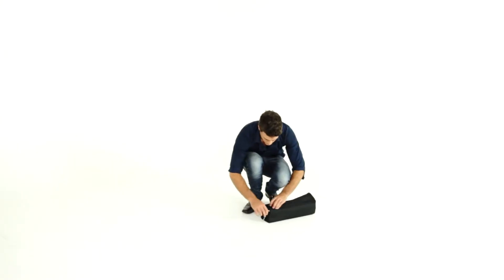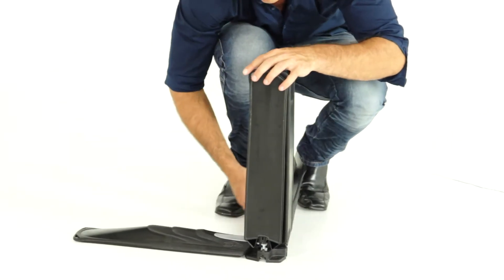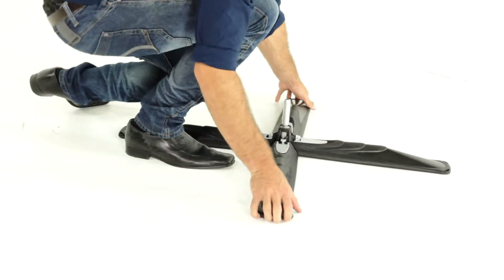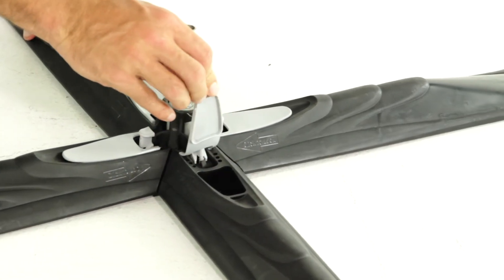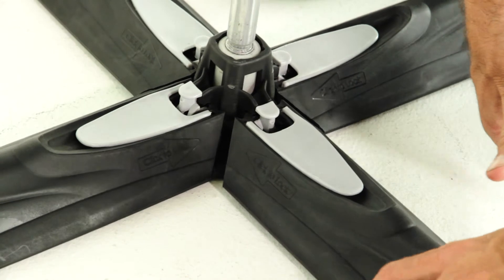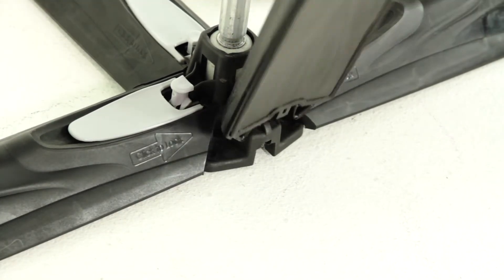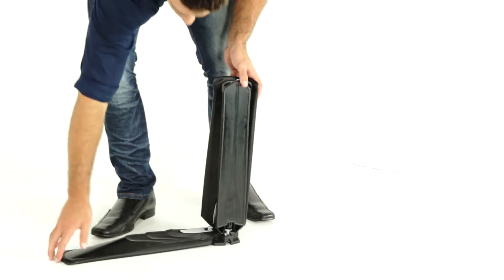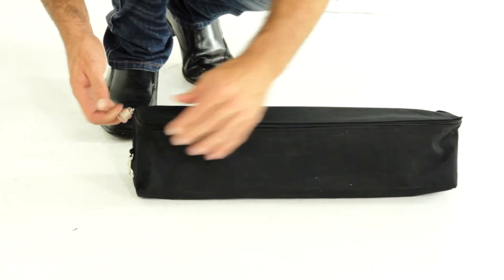Folding Base Setup/Takedown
Expand a Sign has developed a unique banner mounting system which offers versatility and value. The stronger, lighter aluminium pin is removable and can be used in the ground stake as well as in a central hub as part of a folding base or wall mount.